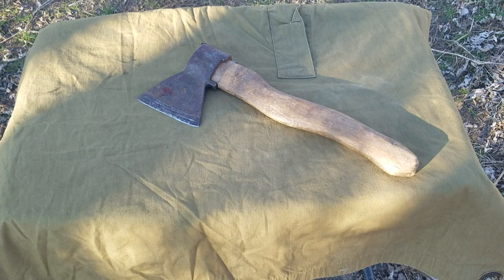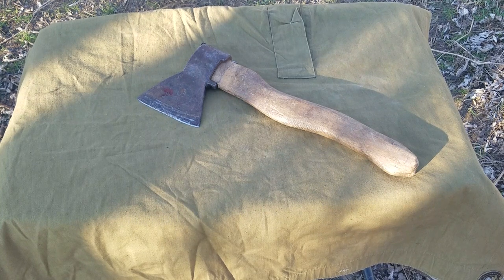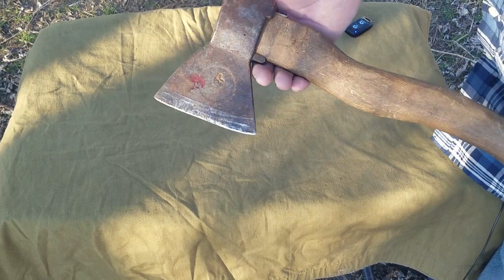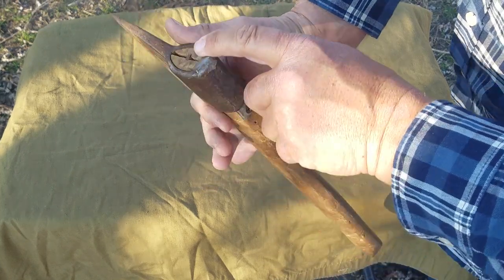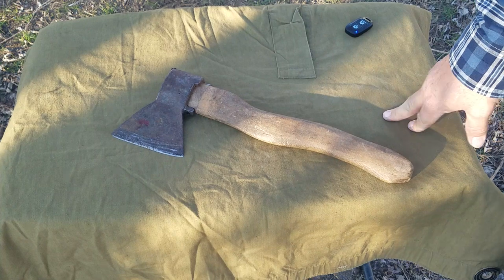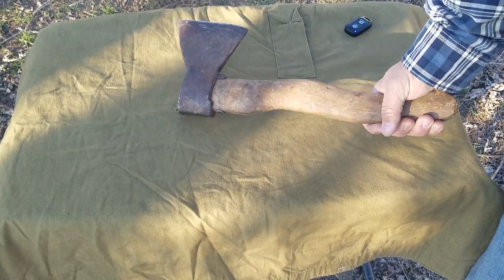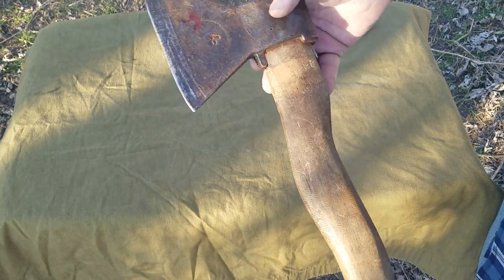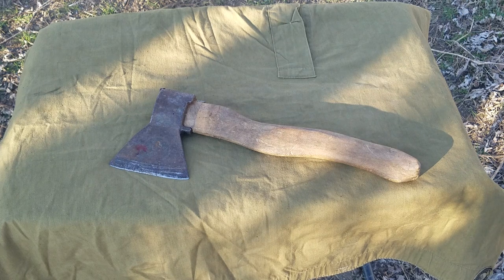Russian Axe- quick overview.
Russian axe, Soviet Axe, Russian trappers axe,
I have wanted one of these since watching the documentary Happy People, A Year In The Taiga. My experience with this axe is very limited. As I use it I'll do updates.

On line prices are prohibitive,  I found this one in a pawnshop for an extreamly low price.